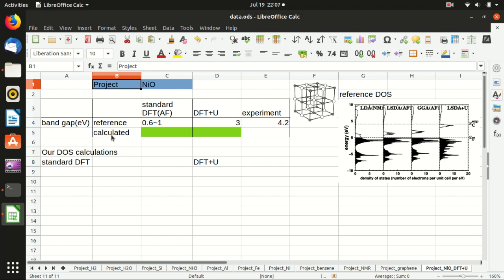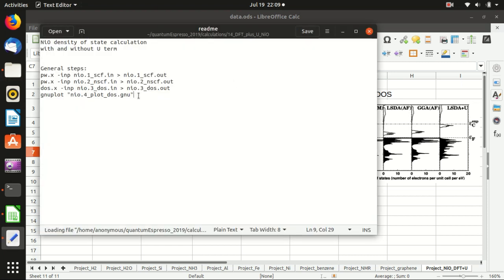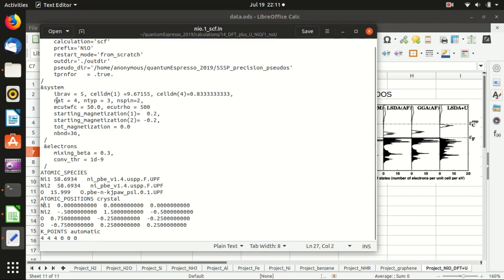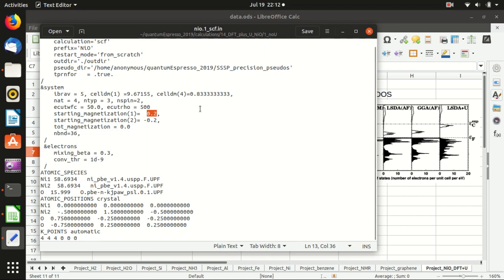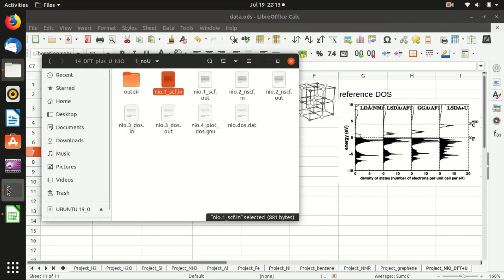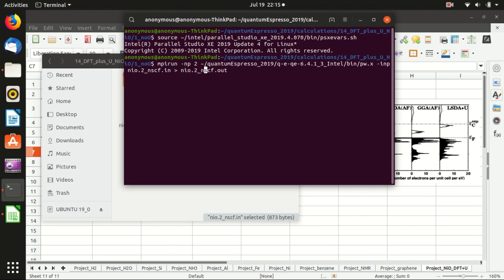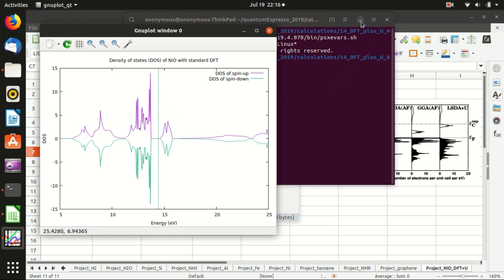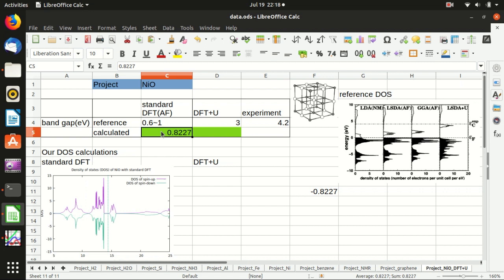Project: 12.1 (DFT+U) NiO ref. without U | Quantum Espresso Tutorial 2019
Remember that you can find the input files and reference output files in my github: